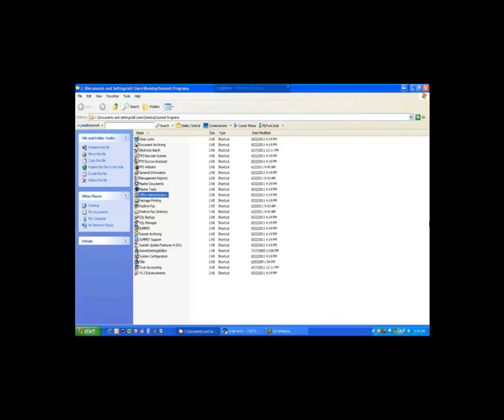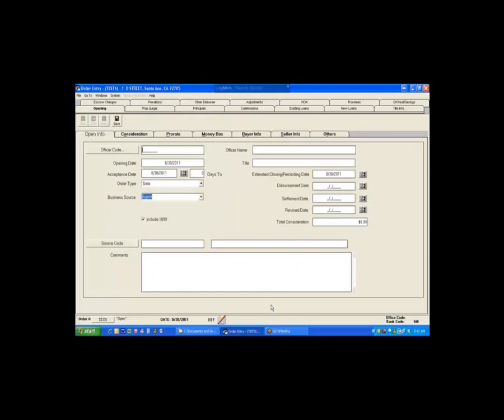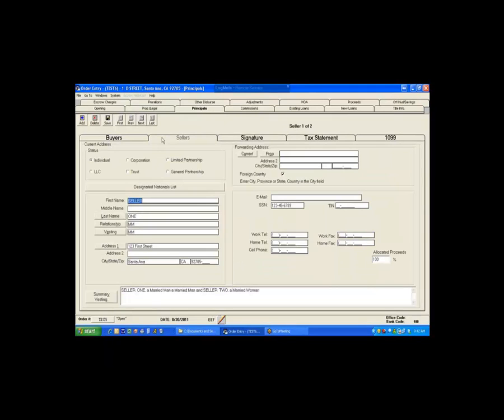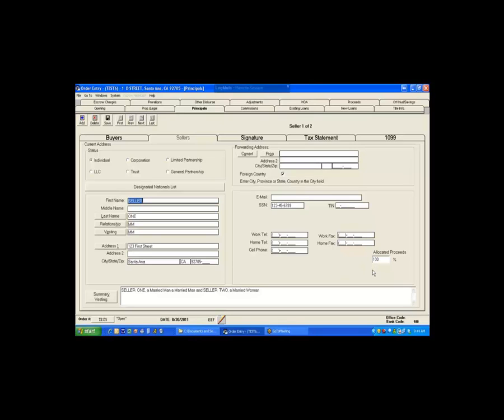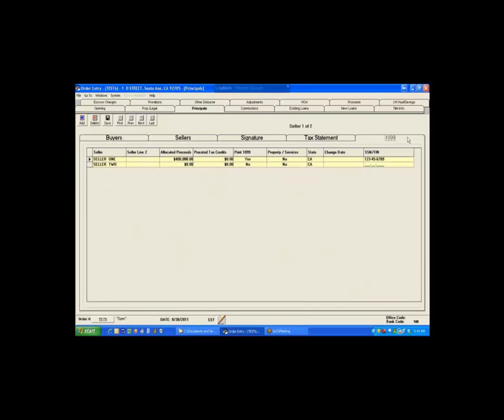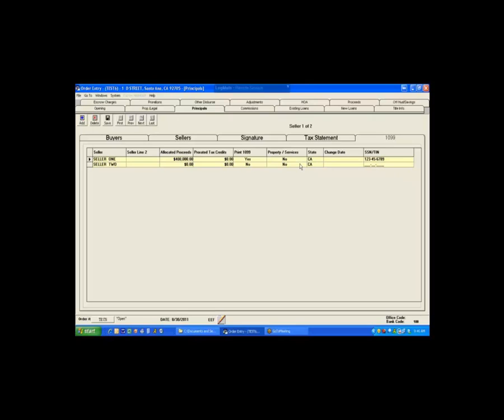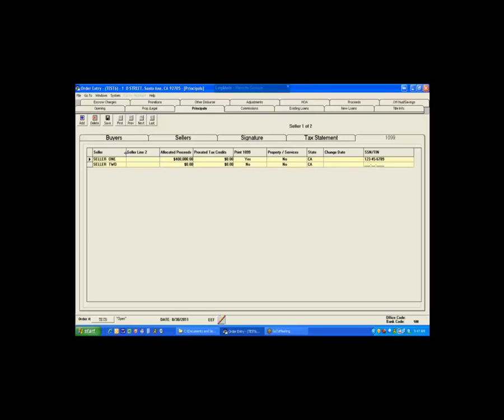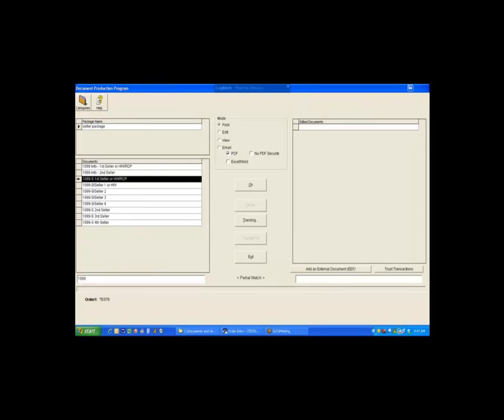Summit 1099-S Tab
How to implement the 1099-S filing tab in your daily workflow.